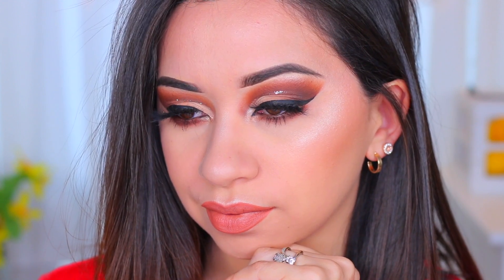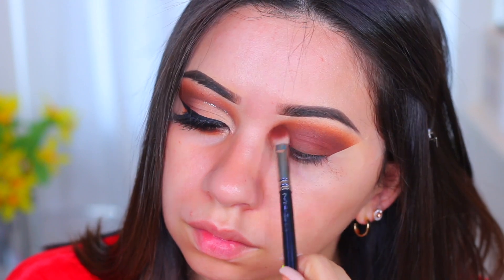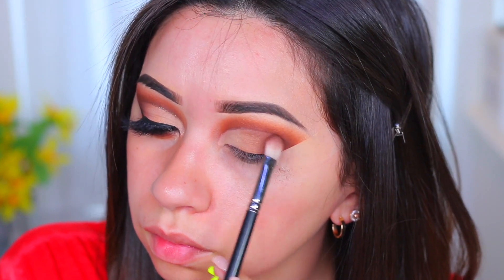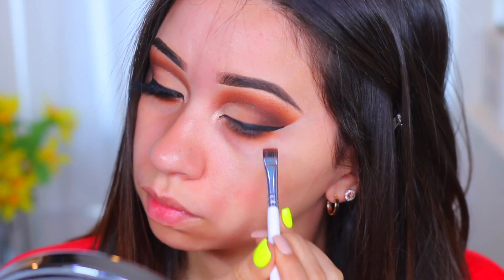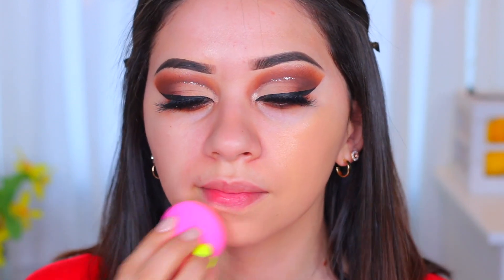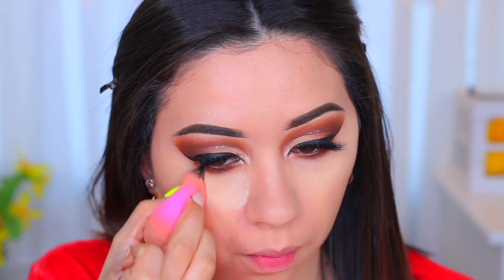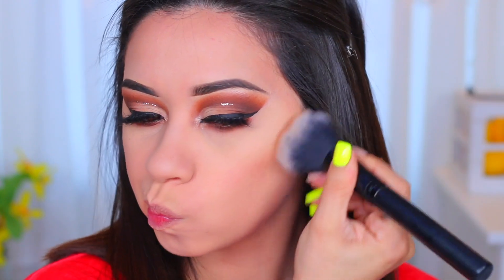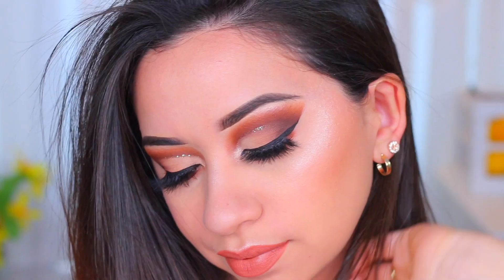NATASHA DENONA BIBA PALETTE TUTORIAL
Natasha Denona BIBAAll Neutral  palette eyeshadow tutorial!

NATASHA DENONA PALETTE:

If you're shopping online, don't forget to use Ebates or add your card and use it to shop in-stores too!

1) Holy Tension Batman